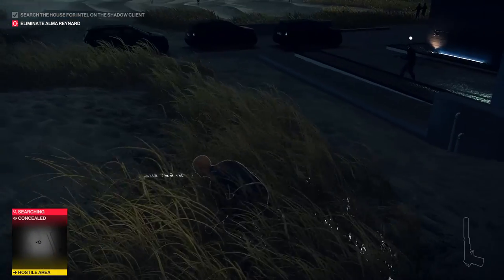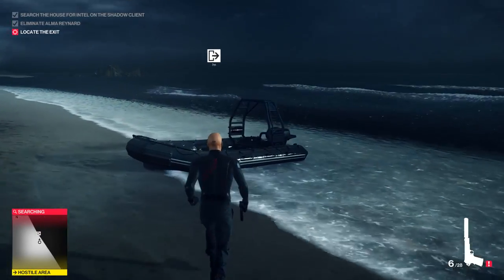Hitman 2 - Hawke’s Bay: Nightcall - Silent Assassin, Suit Only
Learn how to achieve Silent Assassin, Suit Only for the Hawke’s Bay mission in Hitman 2.

There’s plenty of ways to play through a mission in Hitman 2, but you’ll need to tread carefully if you want to achieve the Silent Assassin, Suit Only challenge for each chapter. This guide will explain how to go about getting Silent Assassin, Suit Only in Hawke’s Bay: Nightcall, the first story mission in Hitman 2.